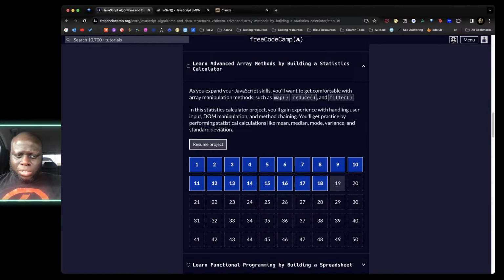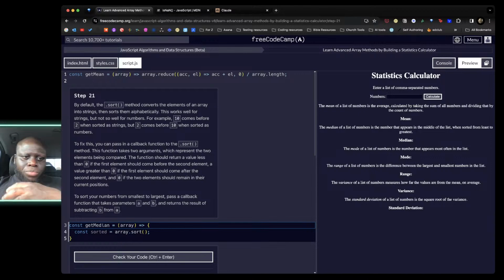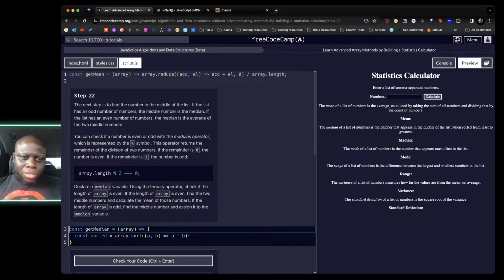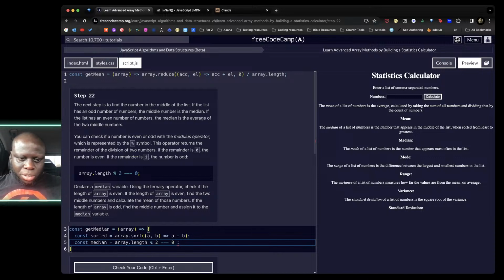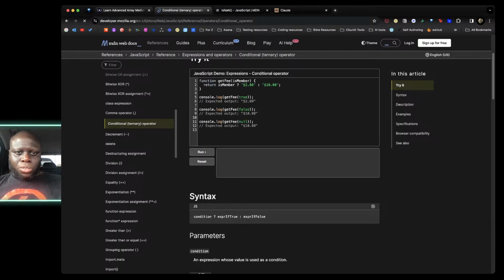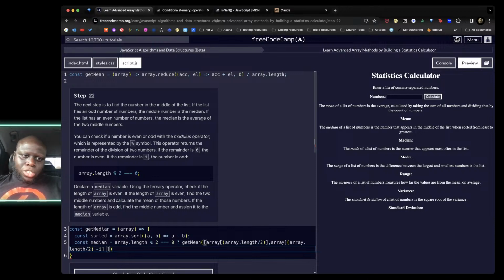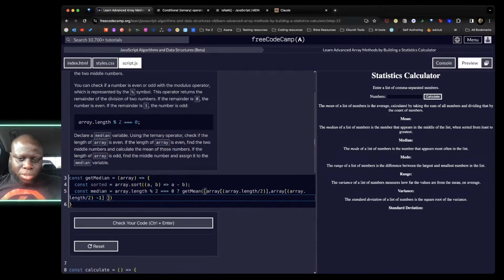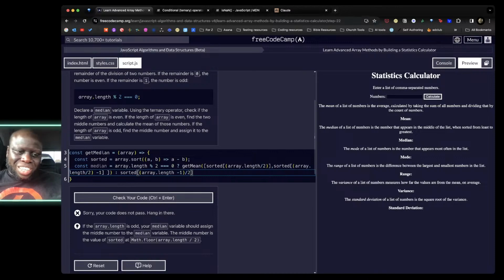Turning Up Day 81 Learning Advanced Array Methods with FreeCodeCamp Steps 19 -22